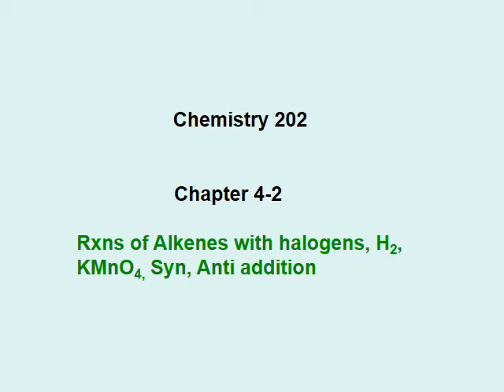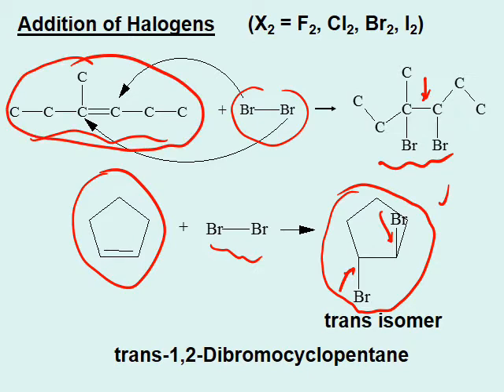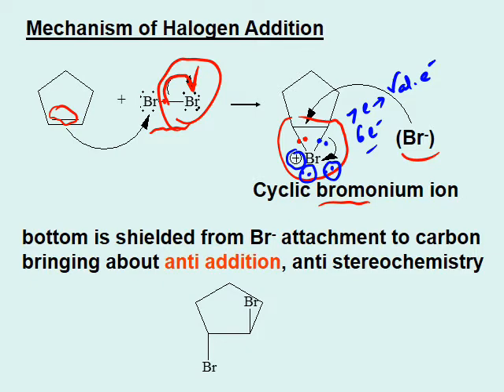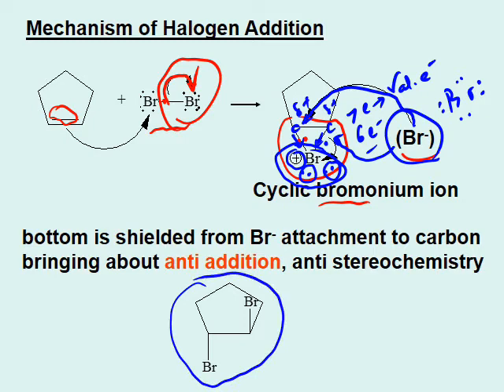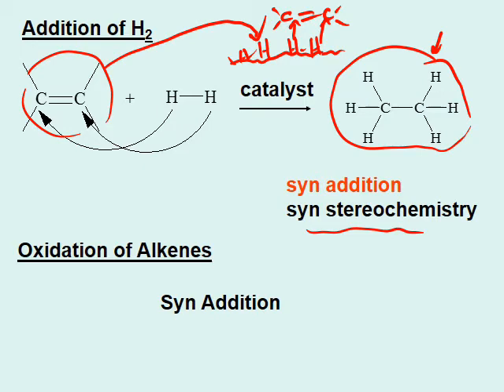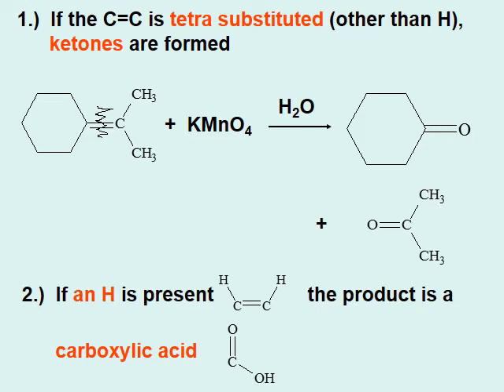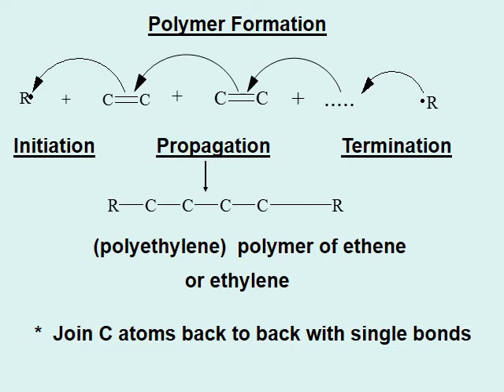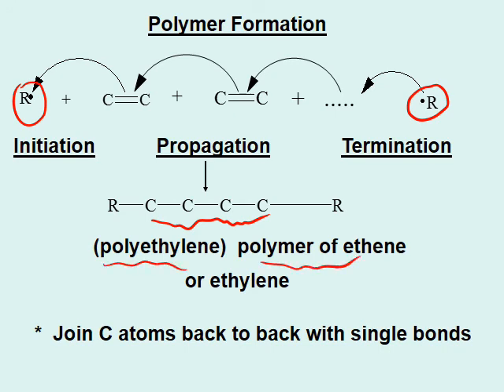C202 ch 4-2 (alkene w halogens, H2, KMnO4)